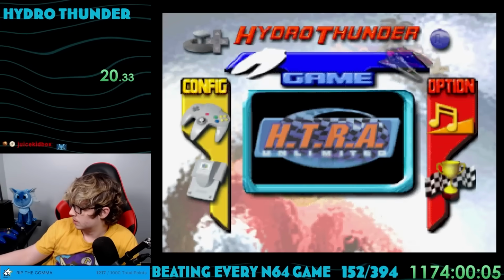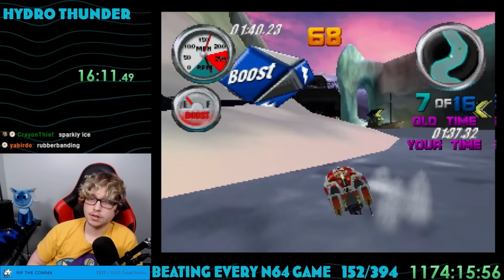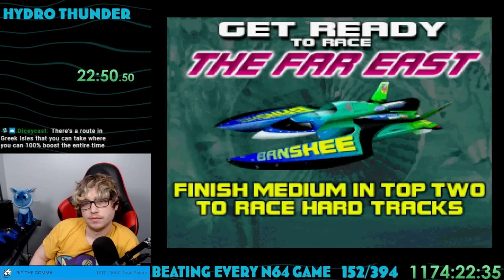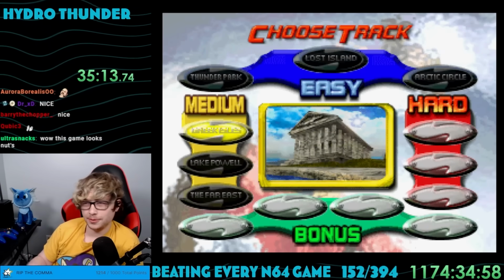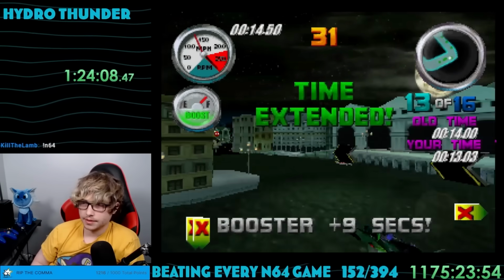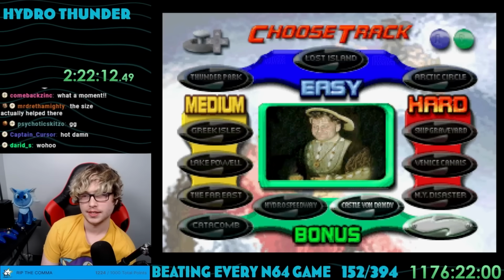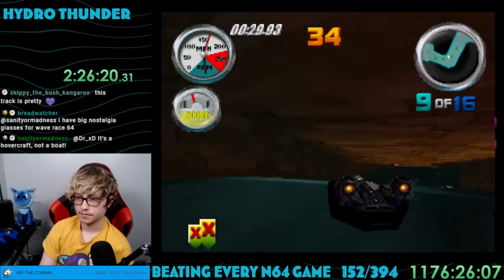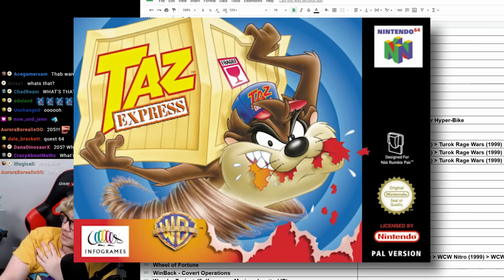Beating EVERY N64 Game - Hydro Thunder (152/394)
Wave Race was an amazing water racer on the N64. It's not too surprising that someone wanted to take their own approach to it. Hydro Thunder was a massive success in arcades, but how did it perform on consoles?